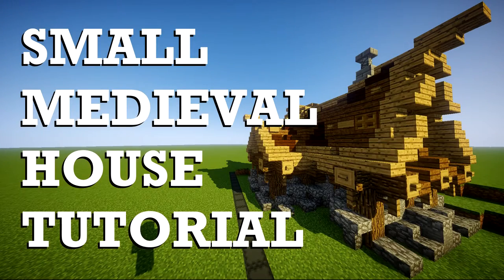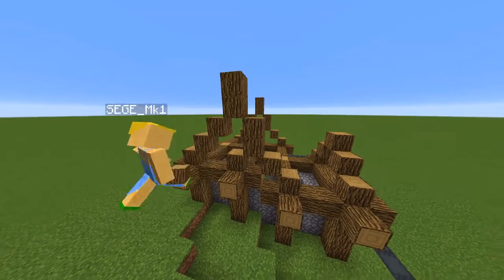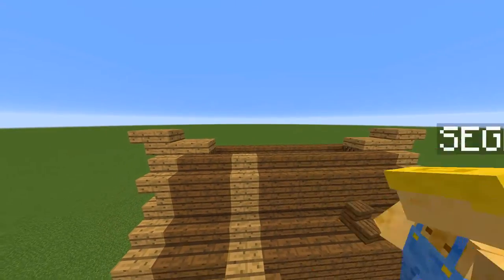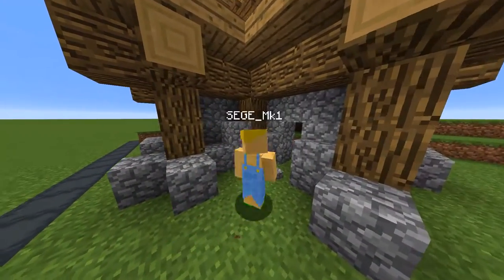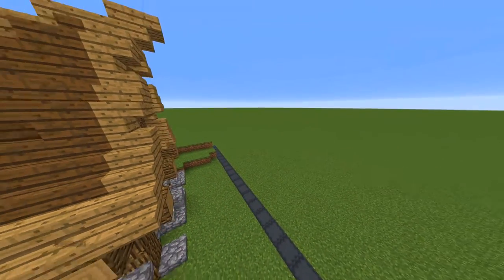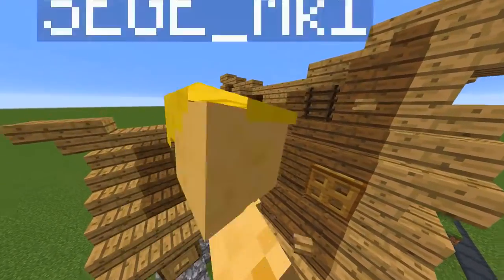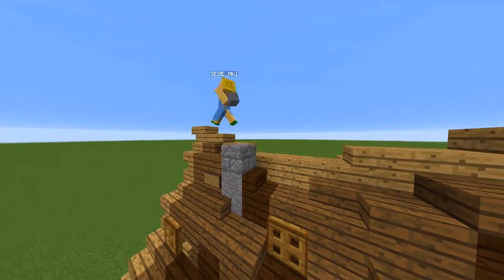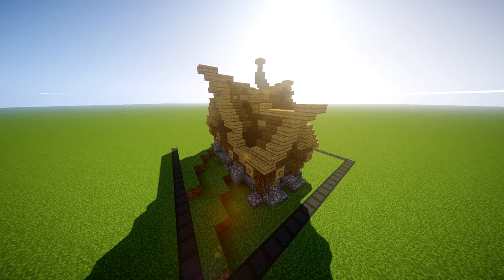Small Medieval House Tutorial : Getting The Shape Right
Hey Guys, in this tutorial I am going to show you How To build a small medieval looking house. In this first part, we will focus on the exterior of the house.
I will show you how I am building the basic shape of the Small Medieval House, how I do the roof for these kinda poor peoples houses and I am going to show you how you can decorate it and add a lot of detail to the house.

The key when building, is to always give the building a story to tell. In this case, I achieved that by making the roof hang down in the middle. That makes it look like the house was built a long time ago.
The mixed up walls at the bottom layer of the Small Medieval House which is decorated with cobblestone- slabs, -stairs, -walls, andesite and smooth stone add to that effect.

Please bear in mind that this is my first time using the ReplayMod so the camera movement and the building speed is sometimes a little funky.

A comment and a like-rating would be very appreciated.

00:00 - Faith by Vibe Tracks
03:23 - First To Last by Gunnar Olsen
06:22 - Believer by Silent Partner